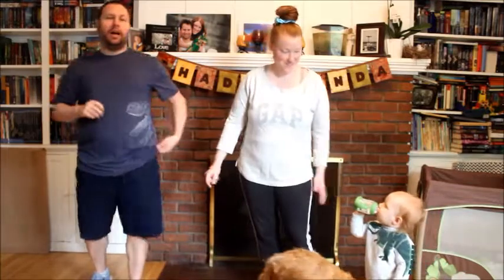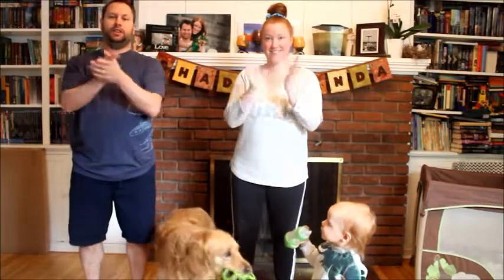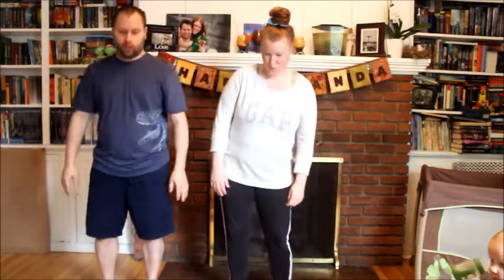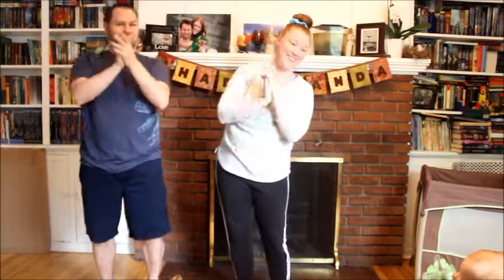Silly Saturday Happy